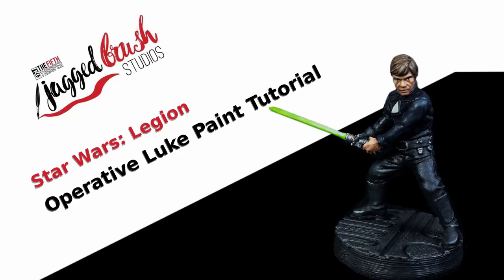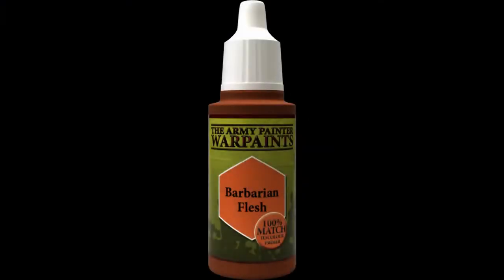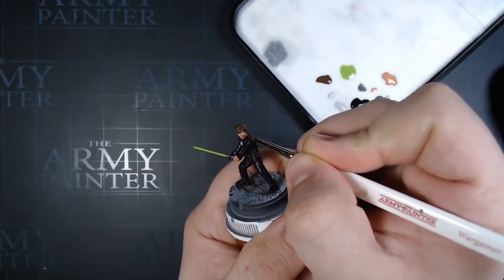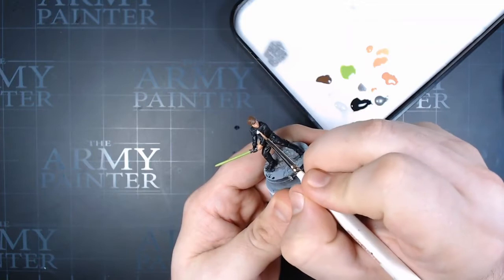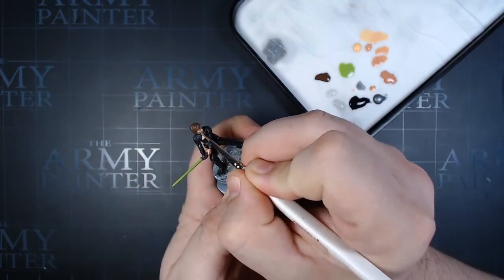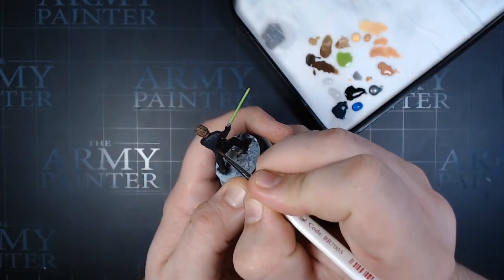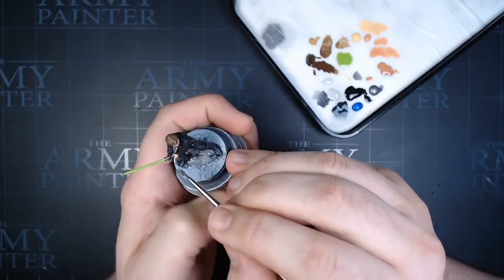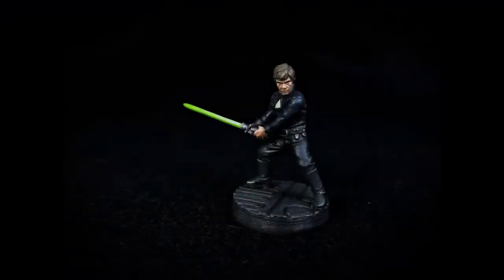Star Wars Legion Operative Luke Skywalker Paint Tutorial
Join me as I show you how I painted my Operative Luke from Star Wars Legion using all The Army Painter products.  All paint colors used are covered in the video.

Link to The Army Painter products: